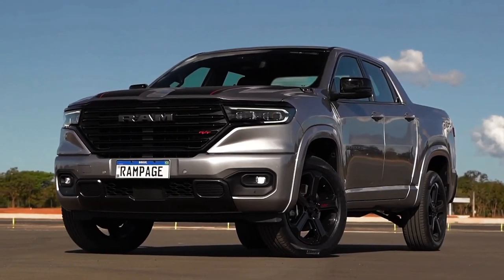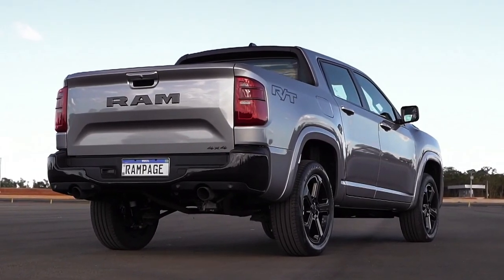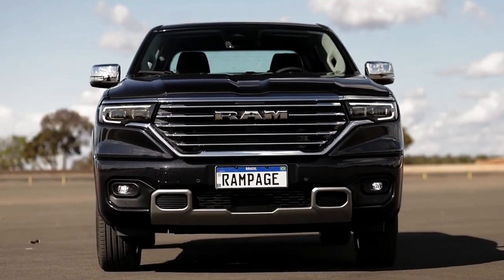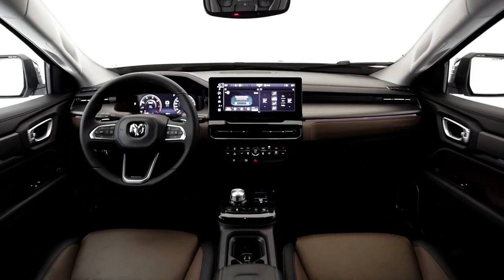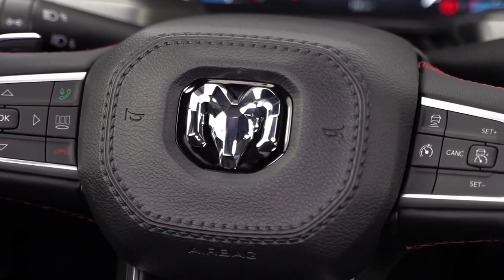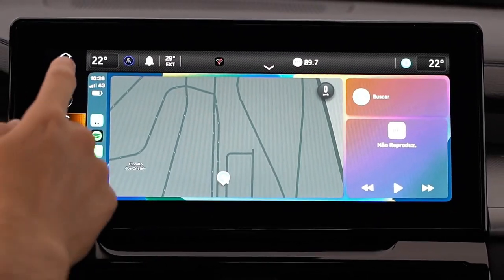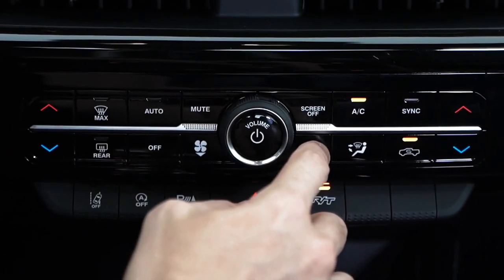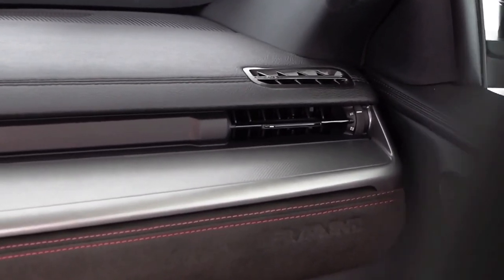2024 RAM Rampage Laramie First look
2024 ram rampage laramie First look @QUOTESUNIVERSE88